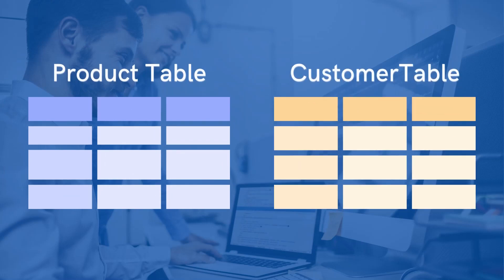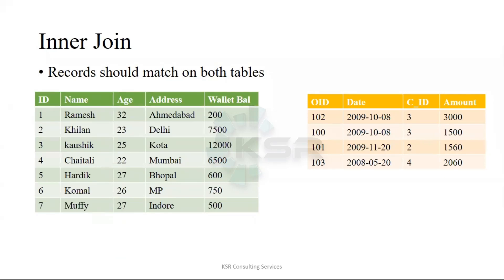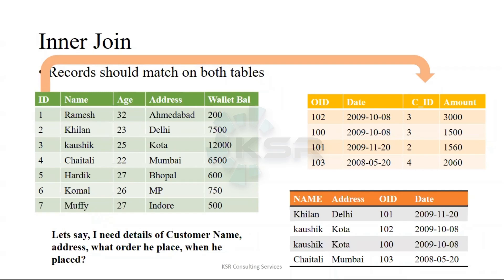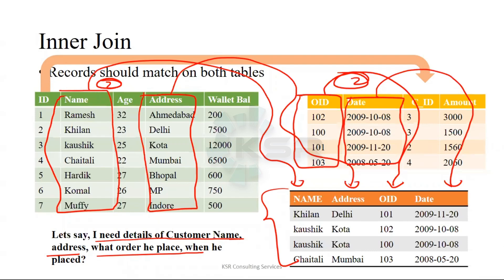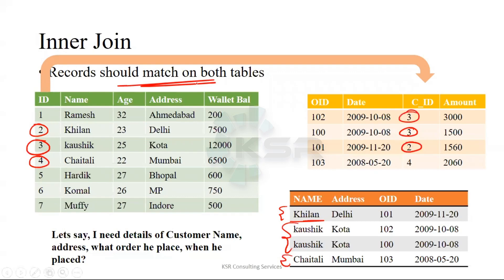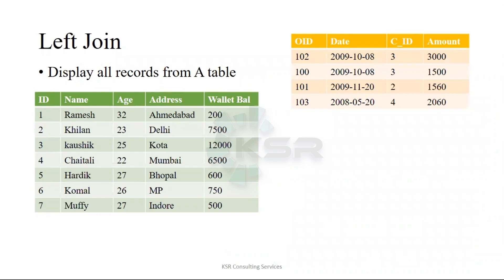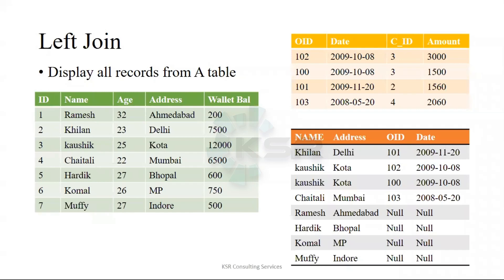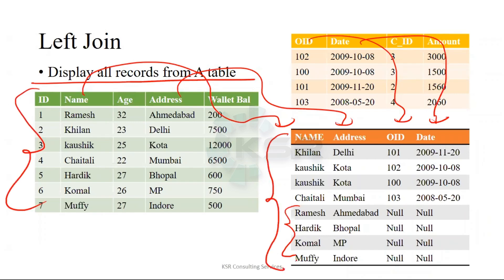SQL Joins Tutorial | Inner, Left, Right, Full Join | SQL Joins With Examples I KSR Datavizon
In this SQL Joins video.  We will cover the more common types of Joins:  Inner Joins, Left Joins, Right Joins, and Full Joins (also called ‘Full Outer Joins’).  We will introduce these 4 kinds of Joins and prepare you for our next video where we will cover many examples.

0:00 Introduction
0:18 SQL Joins
0:41 Inner Join
3:45 Left Join
5:58 Right Join
7:20 Full Join

1.24*7  recorded sessions Access & Support
2. Flexible Class Schedule
3. 100 % Job Guarantee
4. Mentors with +14 yrs.
5. Industry Oriented Courseware
6. LMS And APP availability for good live session experience.